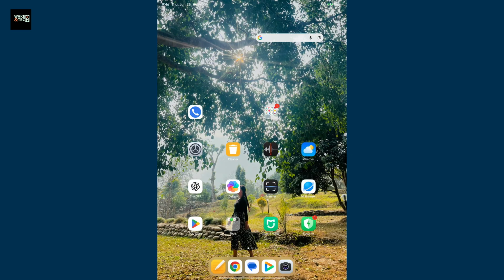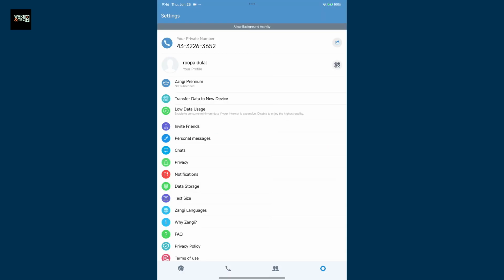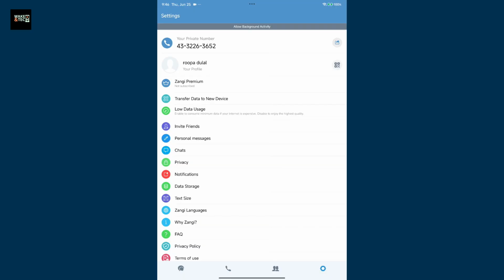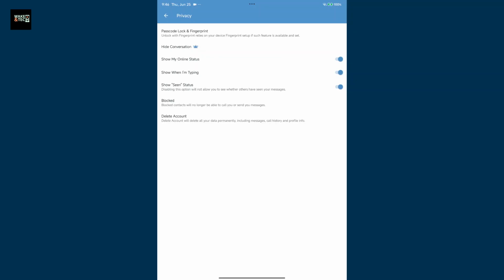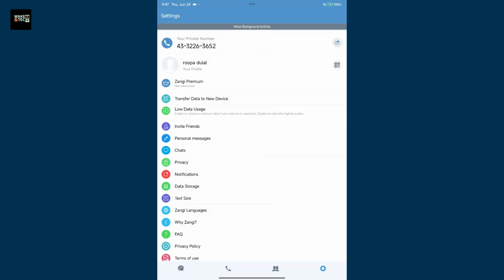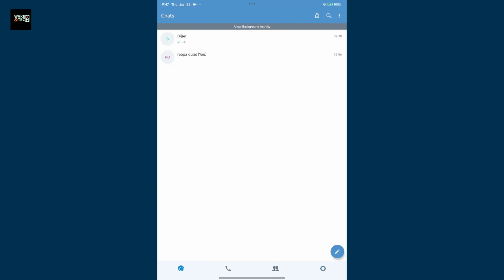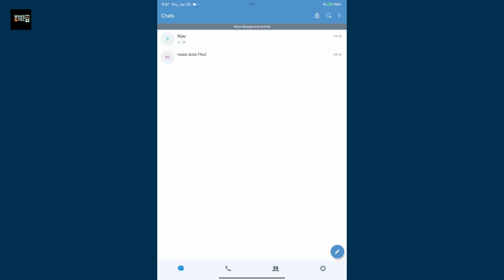How to Stop Others from Seeing When You Read Messages on Zangi (2026 Update)?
Want more privacy on Zangi? In this quick step-by-step tutorial, I'll show you how to disable your seen status on Zangi so other users won't know when you've read their messages.

Whether you're using Zangi for personal chats or business communication, managing your privacy settings can help you stay in control of your messaging experience. Follow along as we walk through the process and adjust the setting in just a few taps.